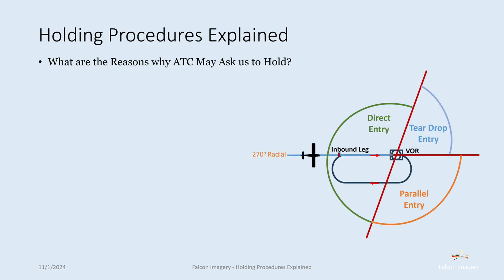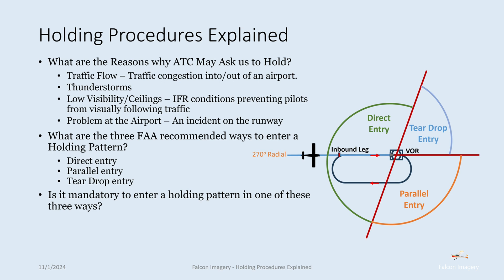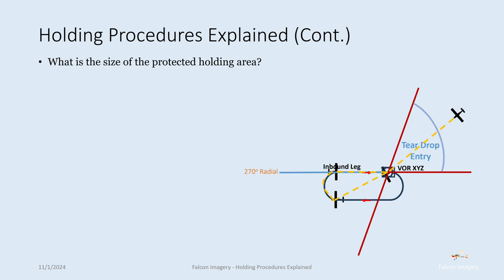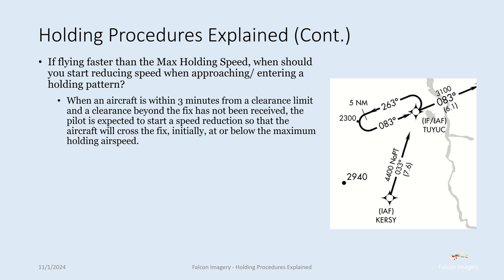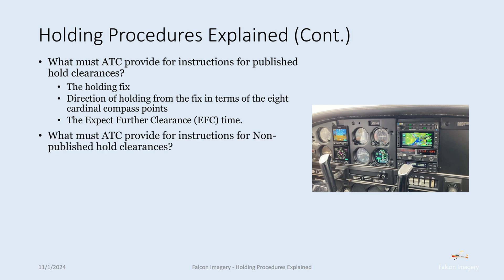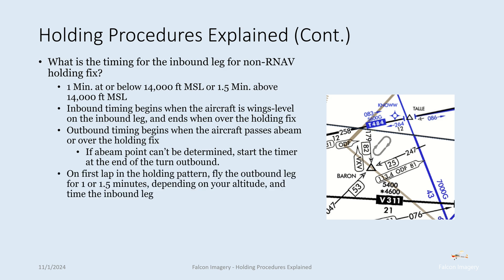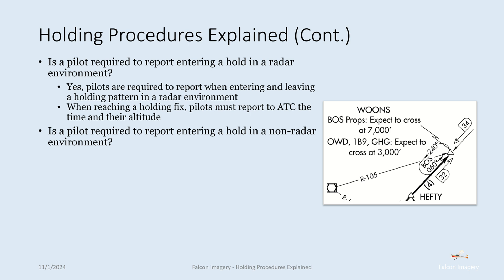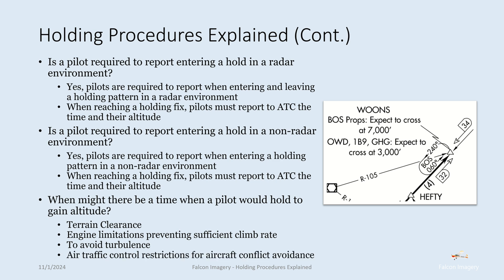Holding Procedures Explained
In this video I explain holding procedures by providing answers to fourteen common questions associated with holding procedures, including questions on:

- What are the Reasons why ATC May Ask us to Hold?
- What are the three FAA recommended ways to enter a Holding Pattern?
- Is it mandatory to enter a holding pattern in one of these three ways?
- What are the 5 Ts?
- What is the size of the protected holding area?
- What are the maximum holding airspeeds per the FAA?
- When should you start reducing speed when approaching/ entering a holding pattern?
- What does ATC expect from you, should you arrive at a clearance limit before receiving clearance instructions beyond that fix?
- What must ATC provide for instructions for published hold clearances?
- What must ATC provide for instructions for Non-published hold clearances?
- What is the timing for the inbound leg for non-RNAV holding fix?
- Is a pilot required to report entering a hold in a radar environment?
- Is a pilot required to report entering a hold in a non-radar environment?
- When might there be a time when a pilot would hold to gain altitude?